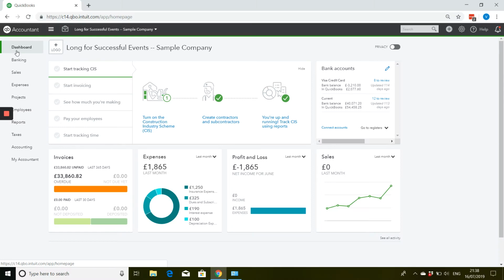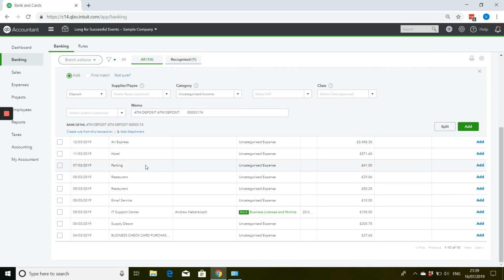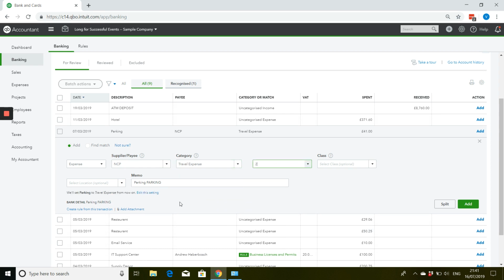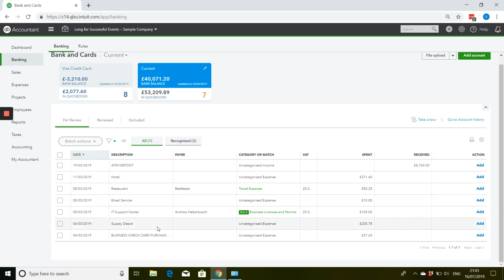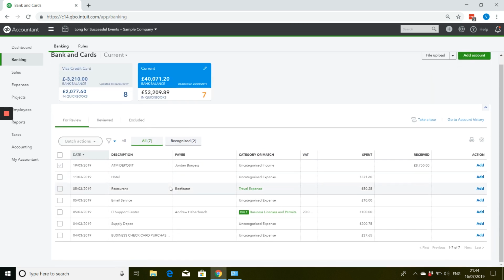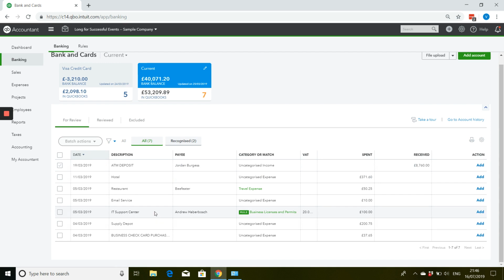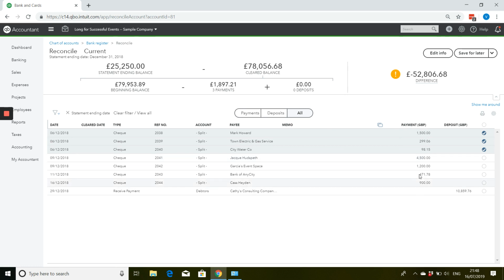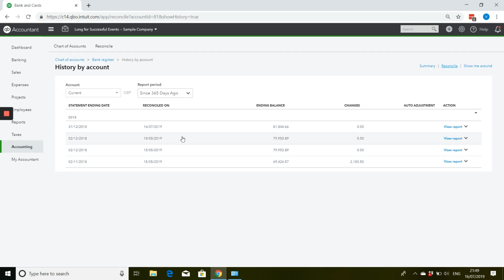Bank Feed and reconcilliation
Using the bank feed in quickbooks online